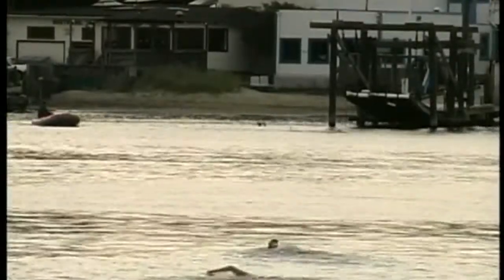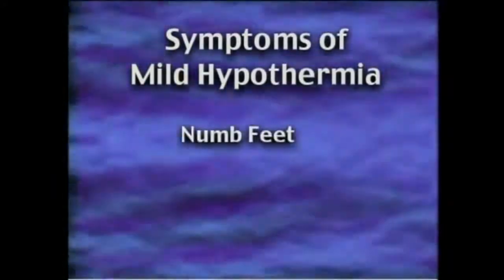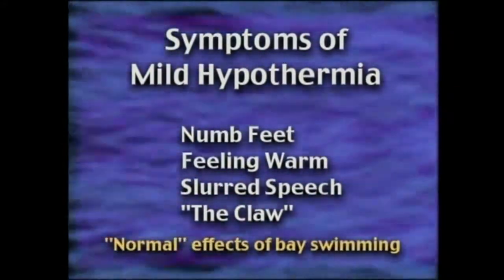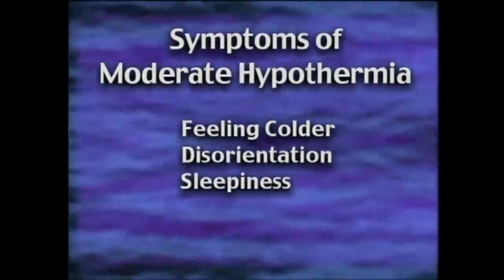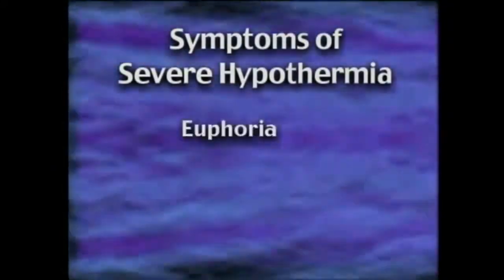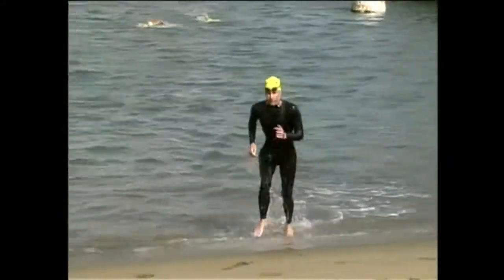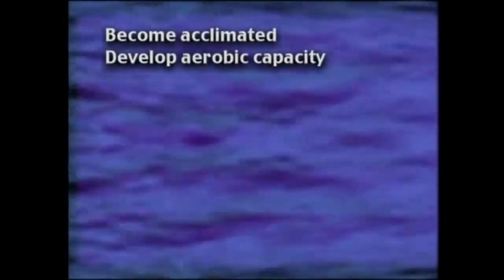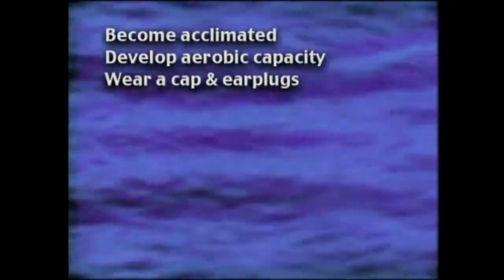How to avoid Hypothermia - Water World Swim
Water World Swim Coach Pedro Ordenes shares his experience and tips for swimming from Alcatraz. Excerpt from a DVD produced in 2002. This is an excellent resource for swimmers and triathletes seeking to make the crossing.
Thanks to Ludlow Media, Marin County California , USA